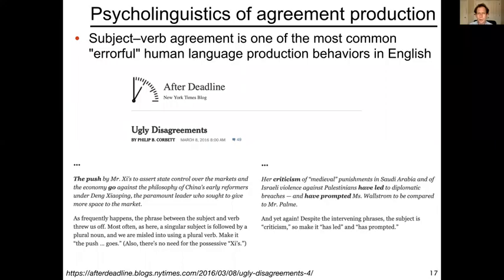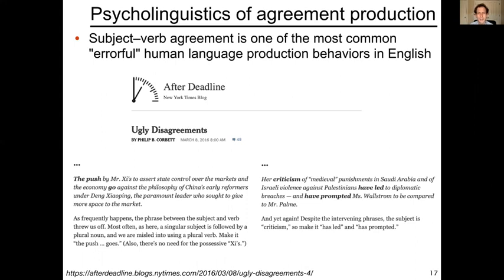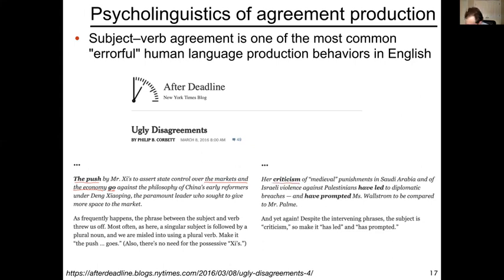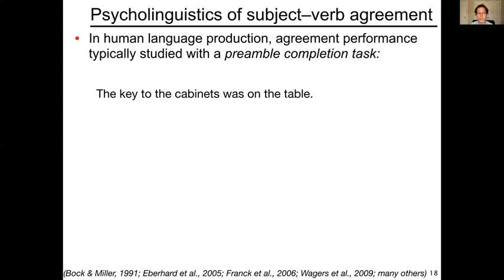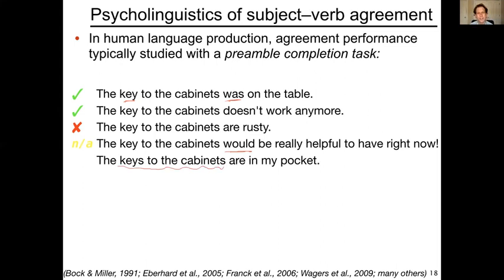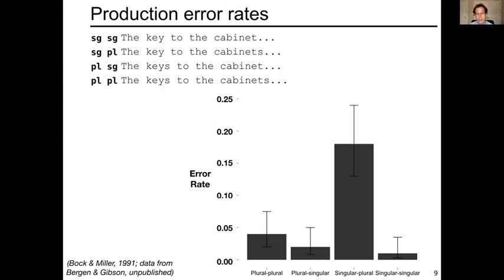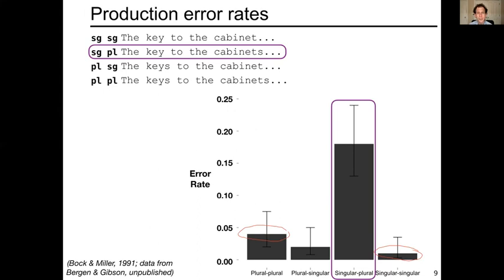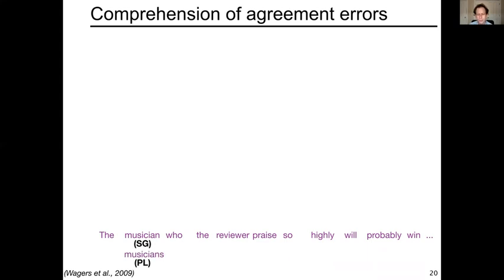Psycholinguistics of Subject–Verb Agreement